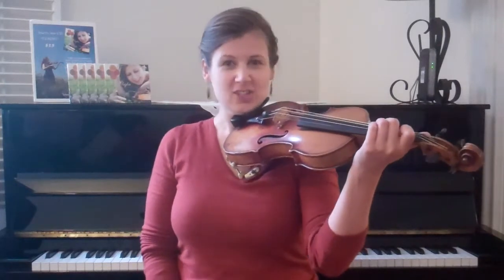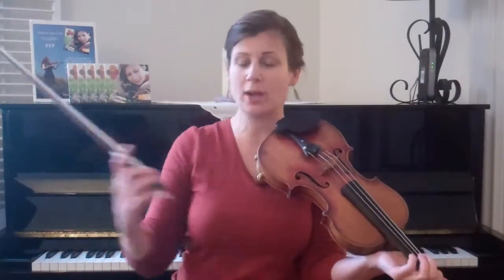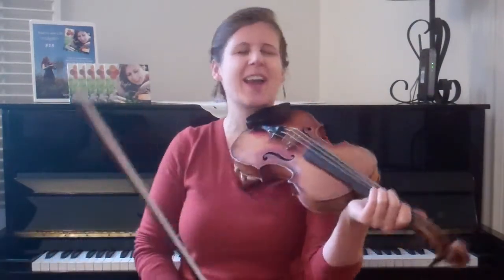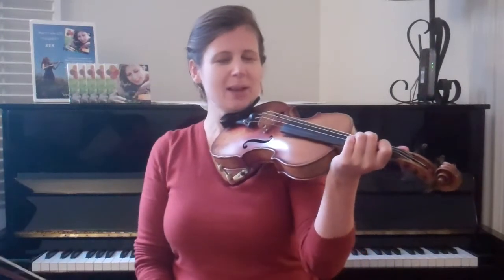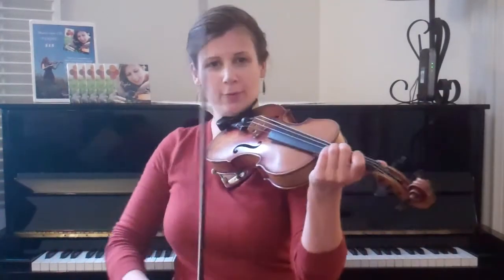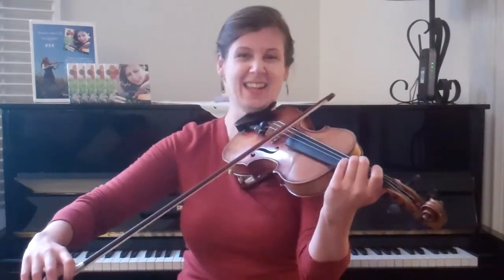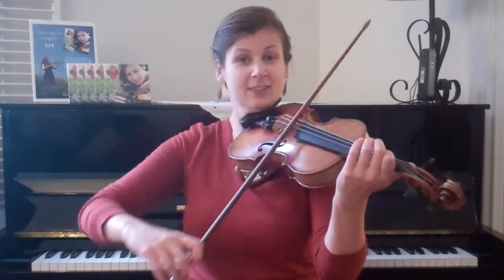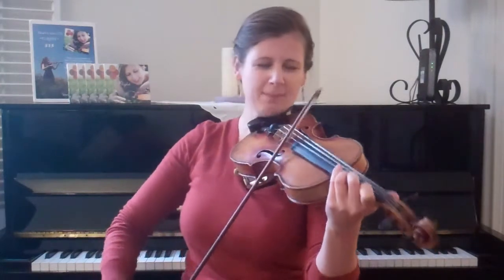Mari's Tune of the Month - October 2019: Irish jig, "Mouse in the Kitchen" (C. Farrell)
Multistyle violinist and champion fiddler Mari Black shares her "Tune of the Month" for October 2019: a gorgeous melodic Irish jig, "Mouse in the Kitchen" by fab fiddler Colin Farrell.  Hear more of Mari's music